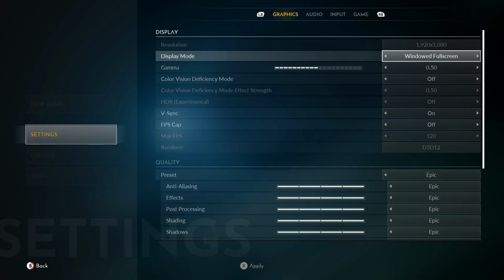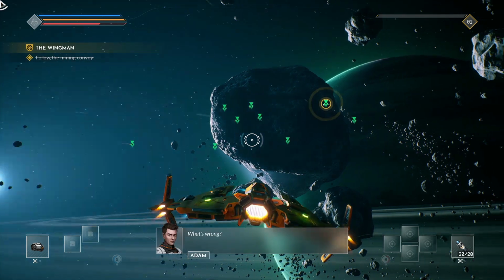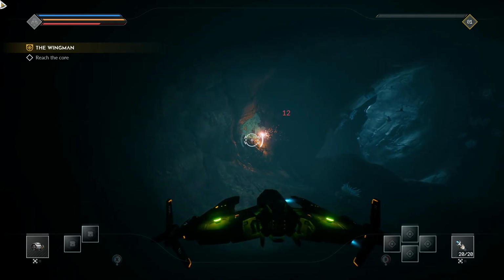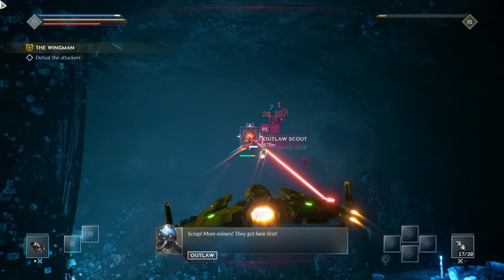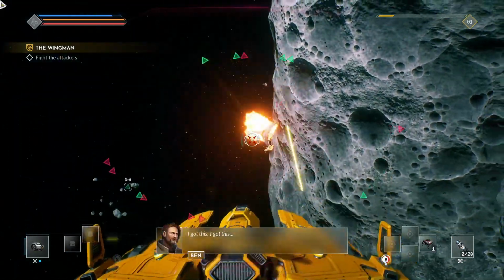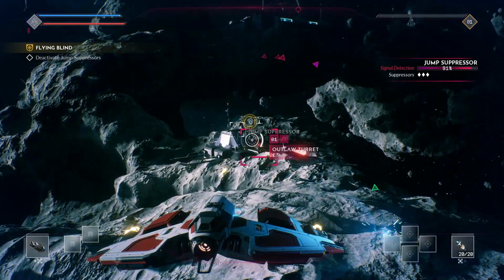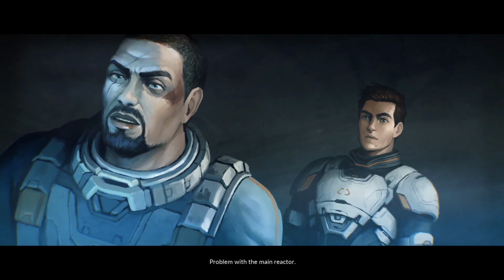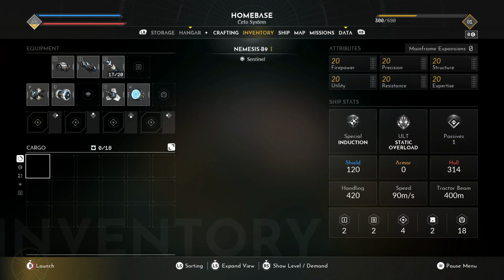EVERSPACE 2 Gameplay Walkthrough - First Impressions (Is It Worth It?)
So this single-player spaceship shooter RPG just came across my desk, and I had to give it a shot. Welcome to my EVERSPACE 2 gameplay walkthrough first impressions video, as I play through the first 40 minutes or so of the game and determine if this is going to be something I'm going to want to sink my teeth into beyond the initial prologue and tutorial.

According to their website, this is a "single-player spaceship shooter with exploration in space and on planets, tons of loot, RPG elements, mining, and crafting." Some are calling it an open world sci-fi RPG. All I know is that it was super fun!

Without spoiling anything, the answer is a resounding YES! After playing this for this first impression video, I think EVERSPACE 2 is absolutely worth your time and I'm going to enjoy playing through the rest of this game to give you a solid review of the total gameplay experience. Plus, I'm going to be streaming it here in April from time to time as I play through it, so if you want to see this sci-fi RPG in action, make sure to like, subscribe, and hit that bell icon to never miss an update or livestream!